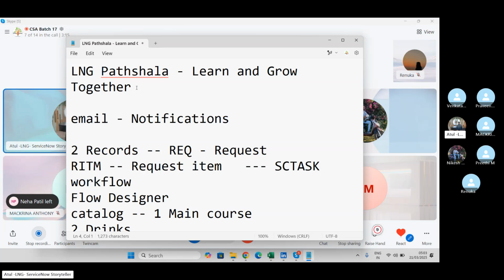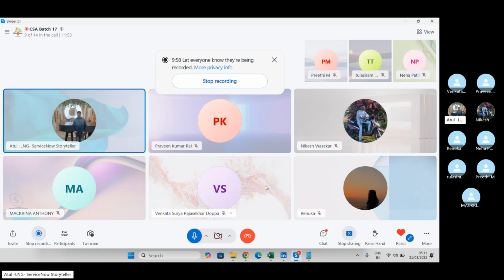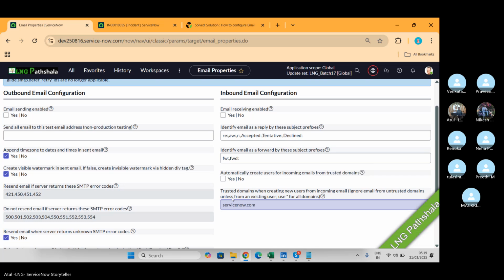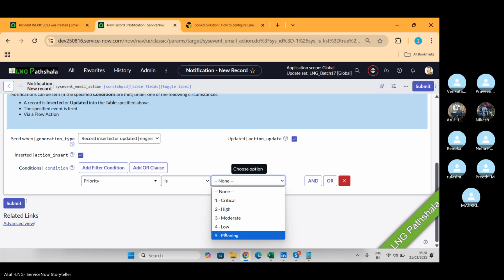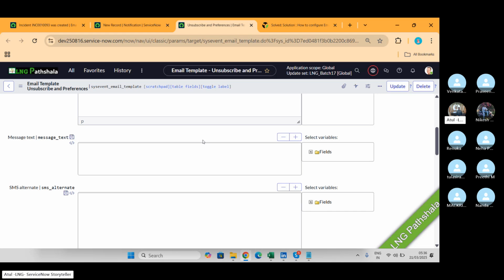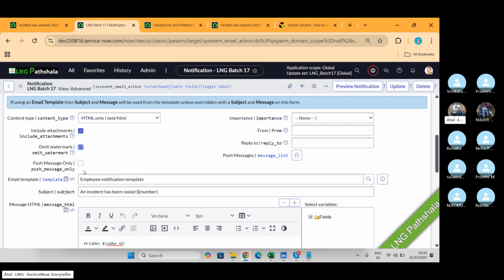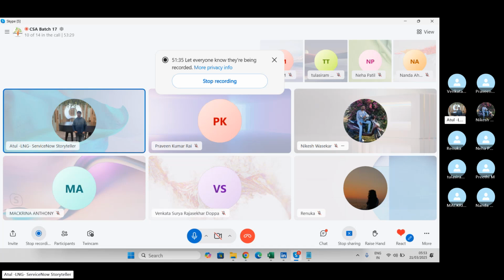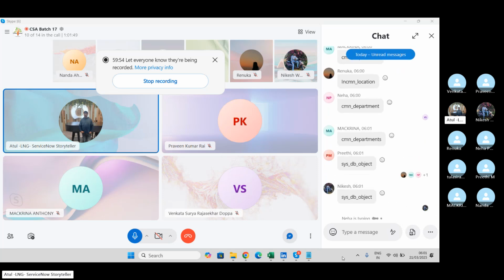CSA Admin Batch17 | Day 15 | Email Notifications